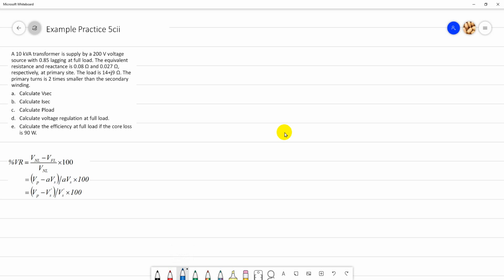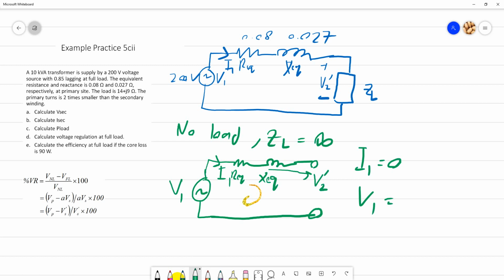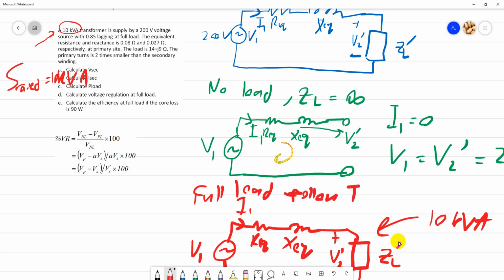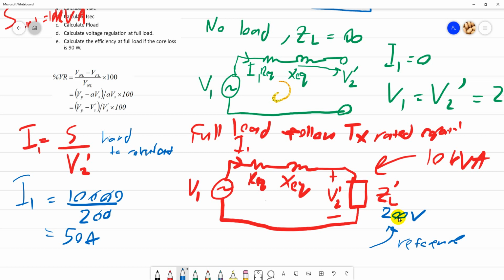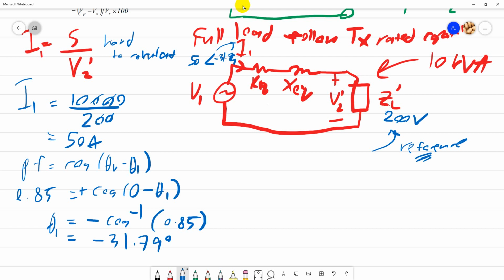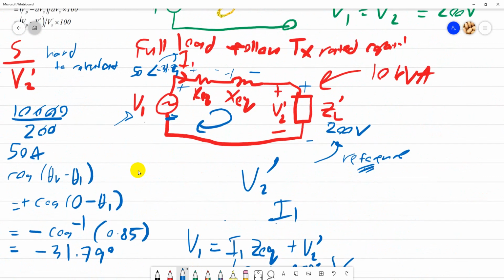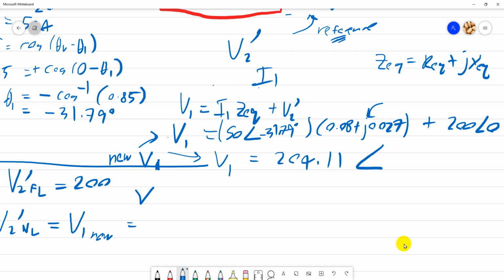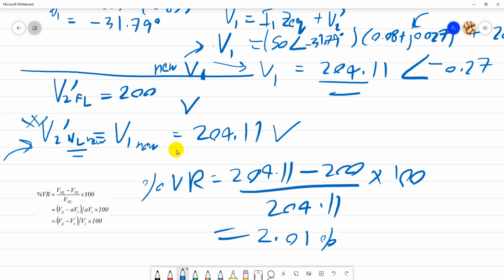Ch5ciii Voltage Regulation